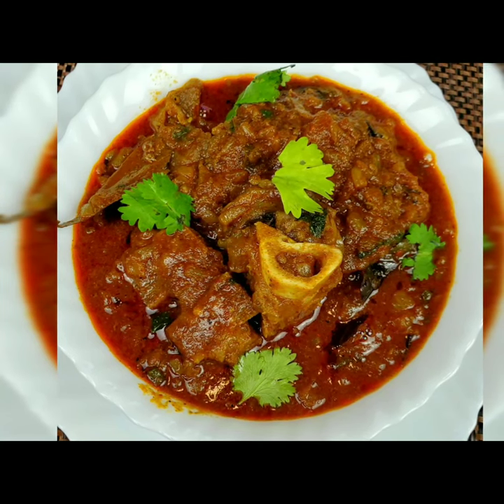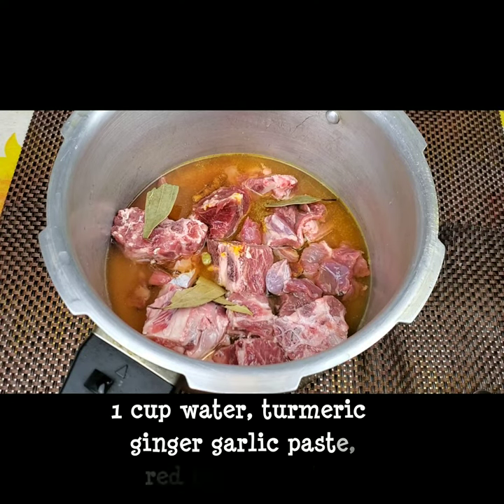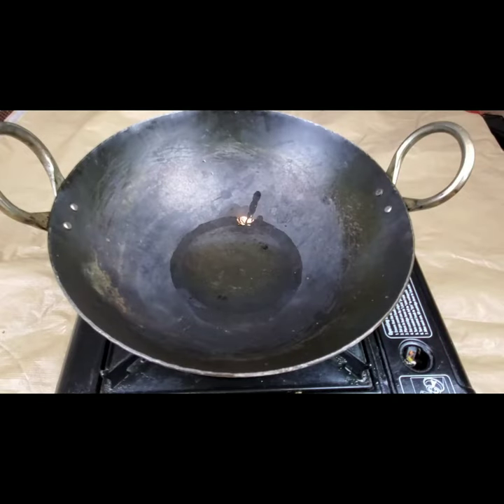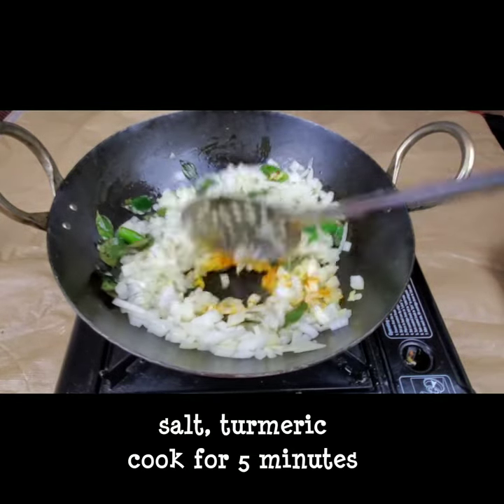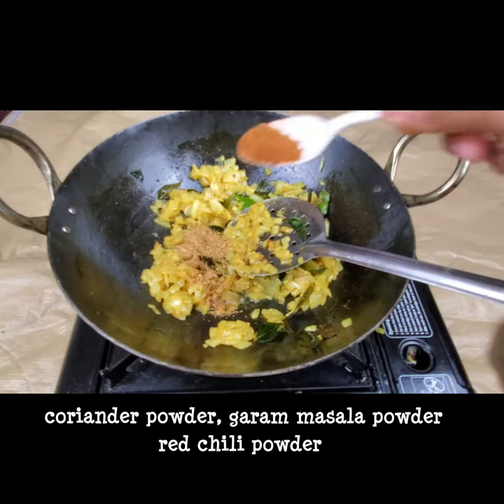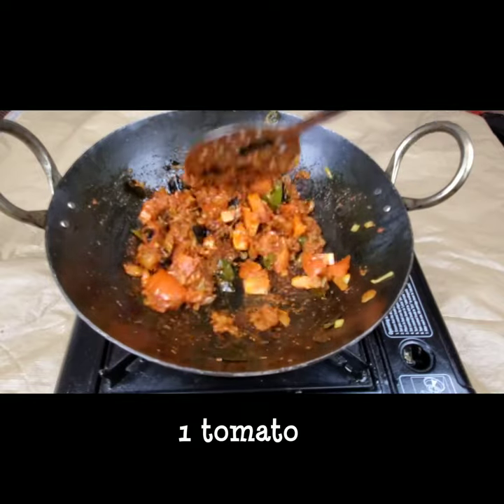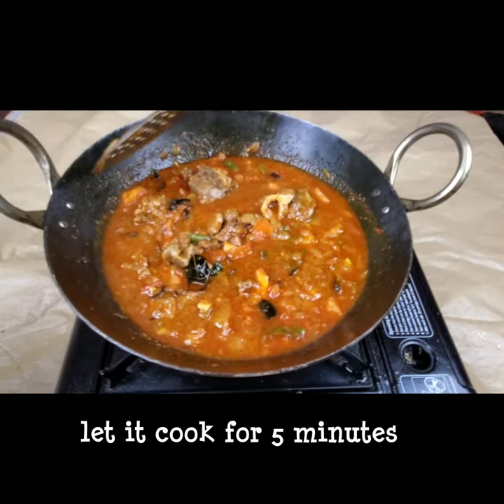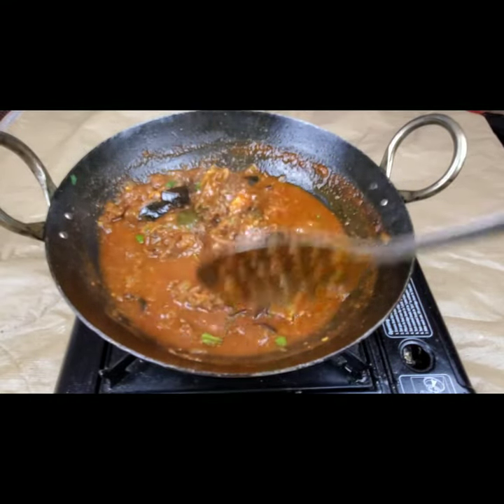Mutton Curry Gravy Recipe / Simple and Easy Mutton Curry recipe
Simple and easy mutton gravy recipe for beginners and bachelors for rice and roti#Sushmakitchen#muttonrecipe#muttongravyrecipe#muttonroast#muttoncurry#nonvegrecipe#lunchrecipe#indiancooking